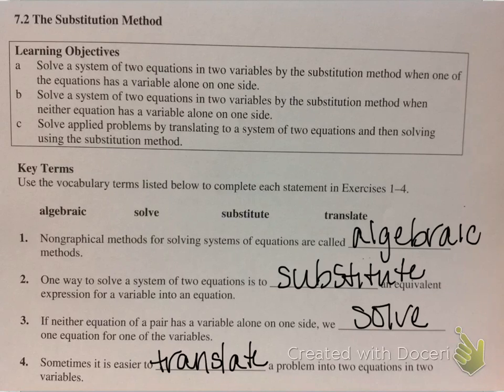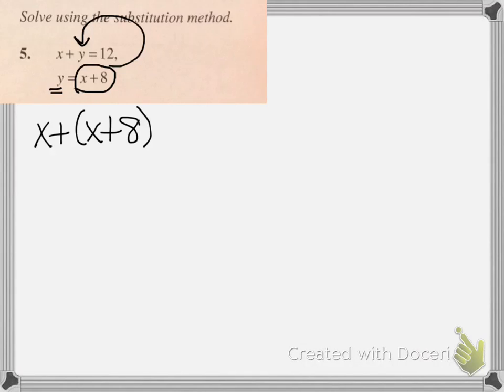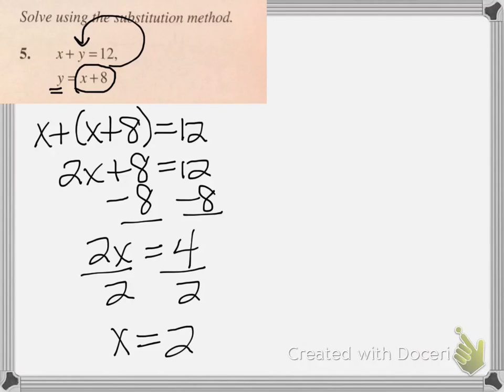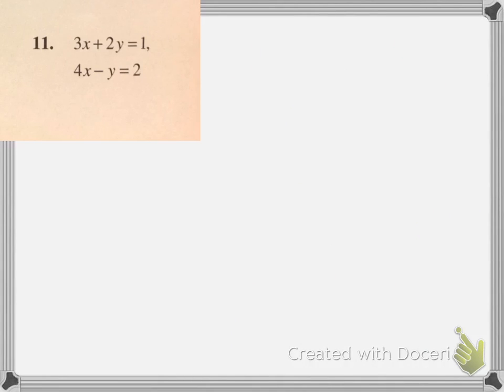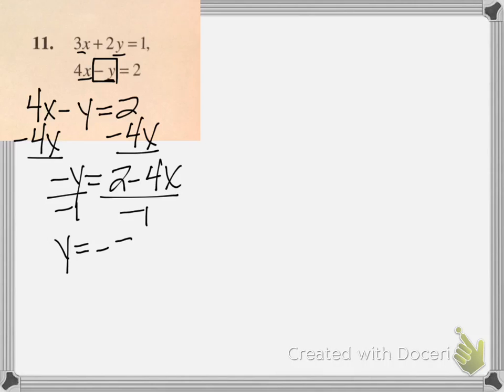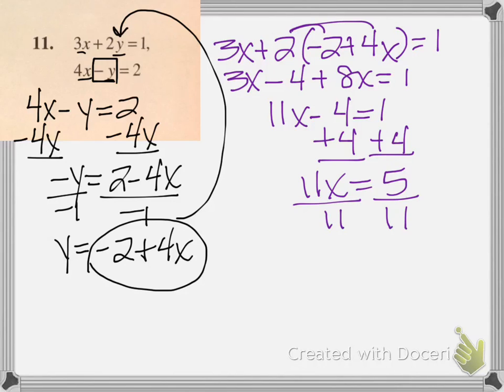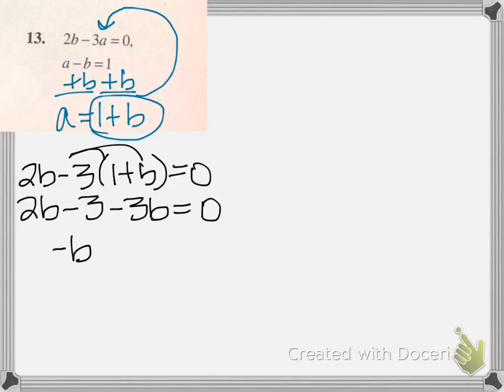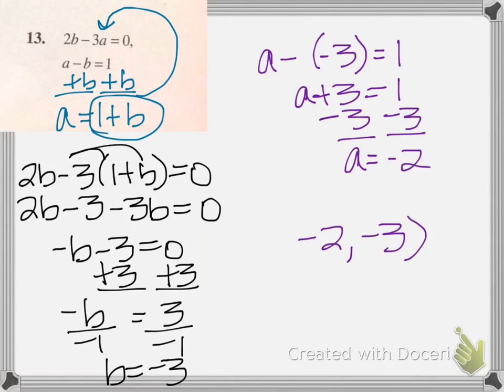Elementary Algebra - 7.2 Systems Substitution